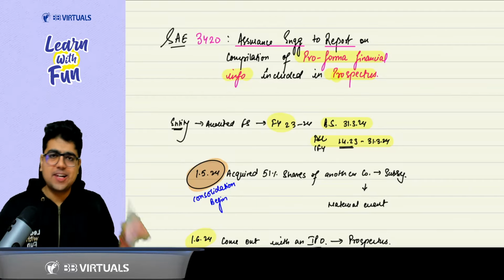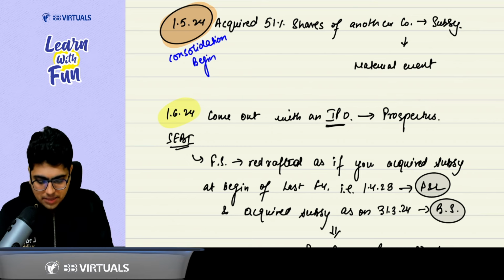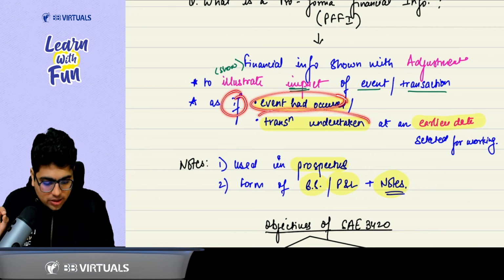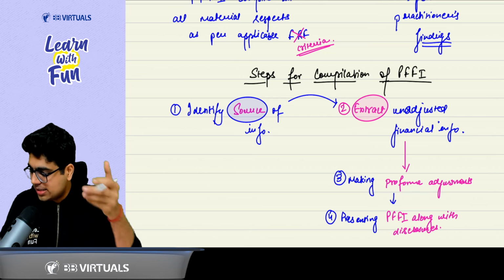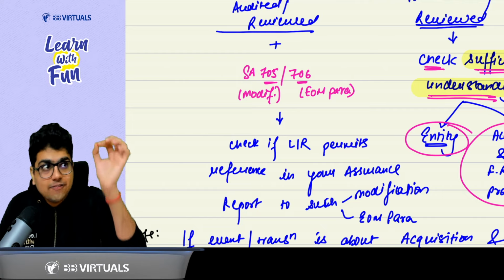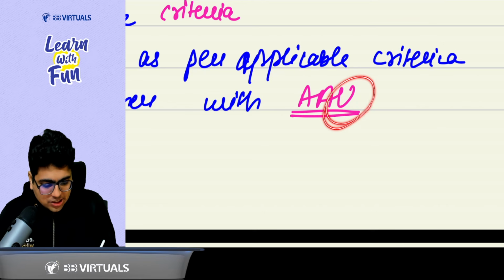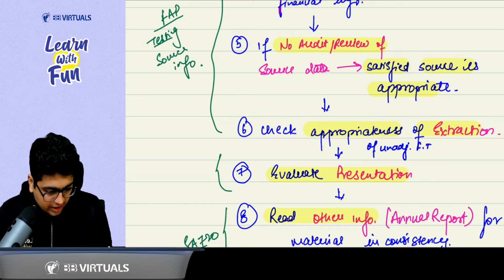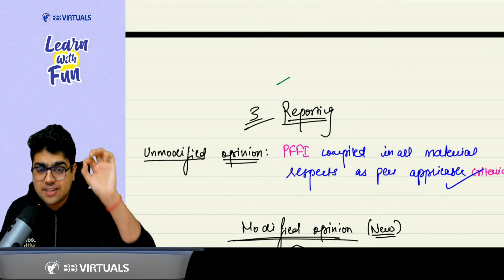SAE 3420 Revision English | CA Final Audit | CA Shubham Keswani (AIR 8)